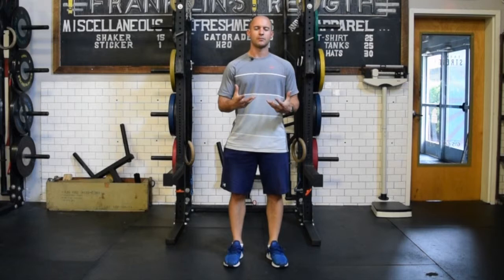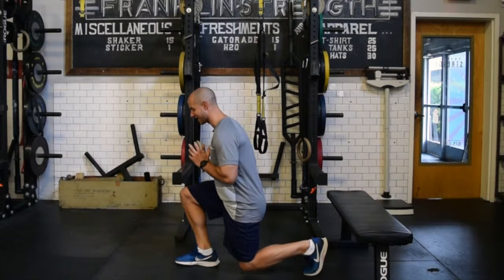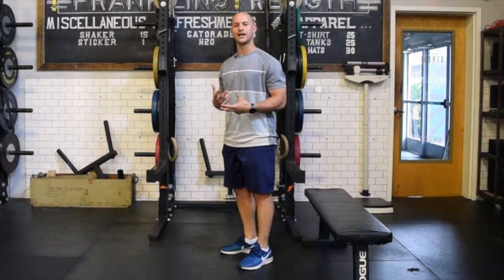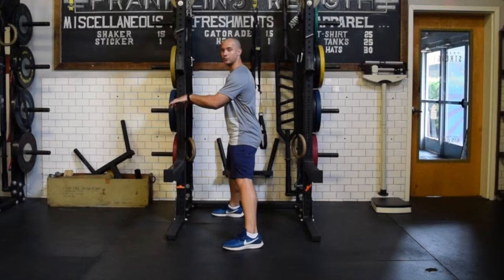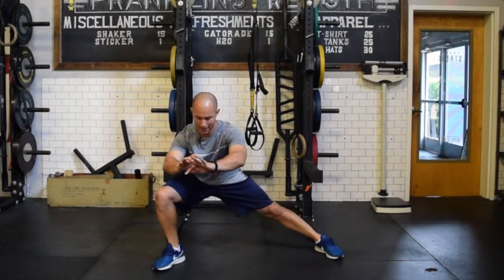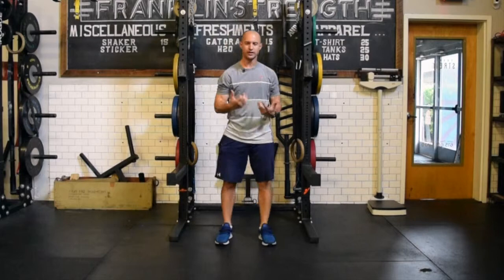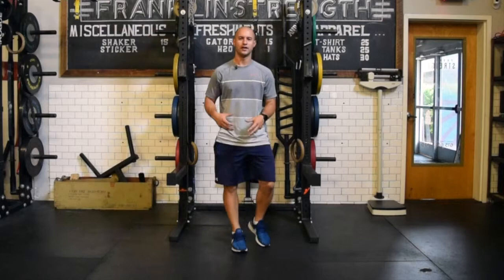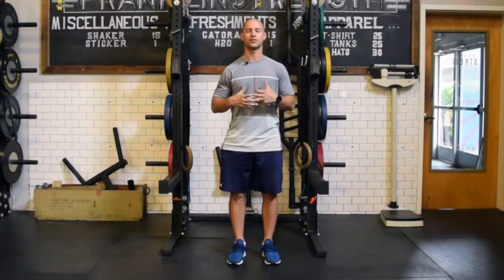5 Movements to Improve Lower Extremity Flexibility Without Stretching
Do you suffer from tightness in the lower extremity or tension that nags following activity? It's common to attack this with static stretching and various flexibility drills. But is that the correct approach?

One thing I usually recommend  is including full-range of motion movements that don't just target the muscles but joint mobility, motor control, and strength throughout the desired range. Rather than cranking on a muscle to provide temporary improvements in flexibility, this approach will create a more long-lasting solution.